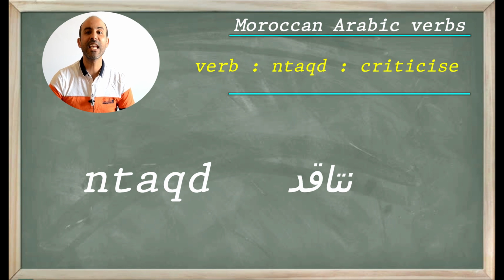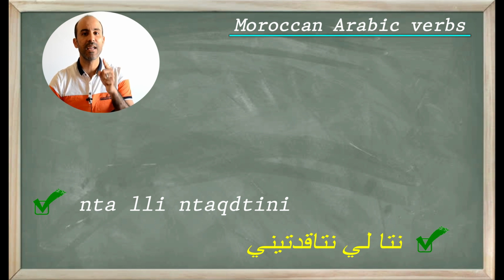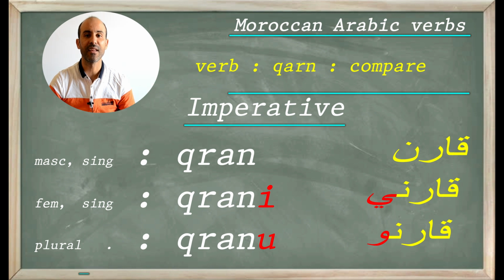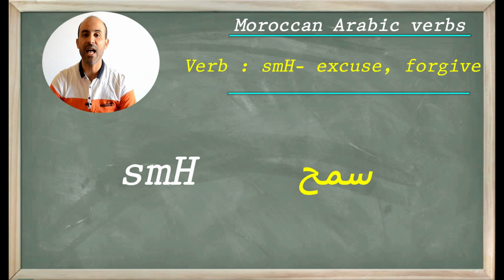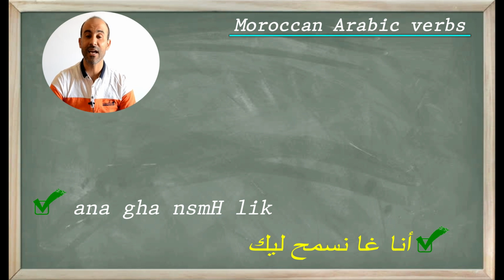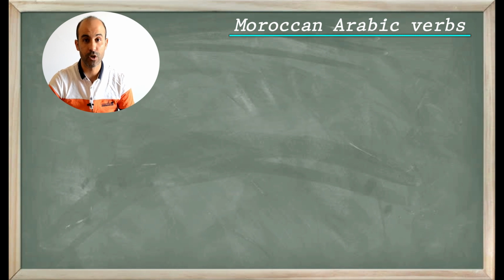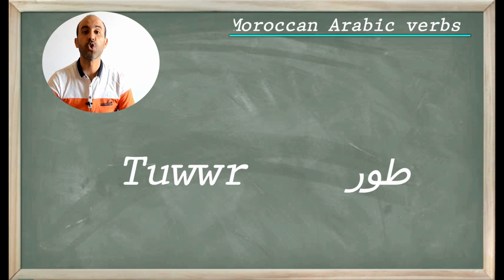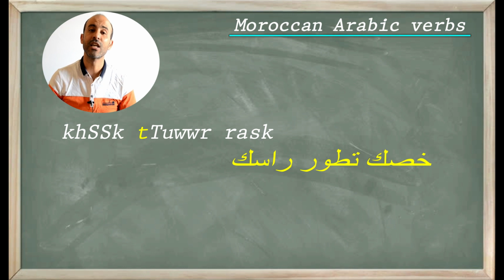part 3 : learn 100 verbs in Moroccan Arabic + examples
100 Moroccan Arabic Verbs